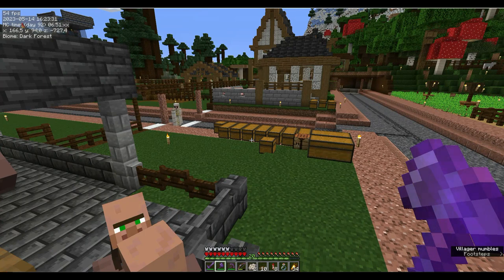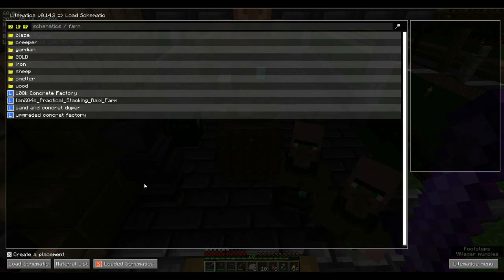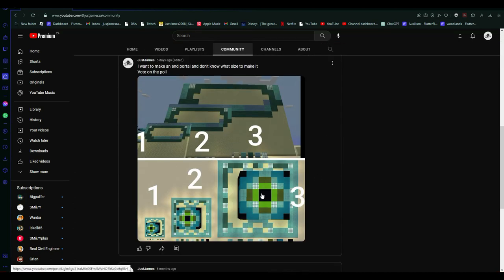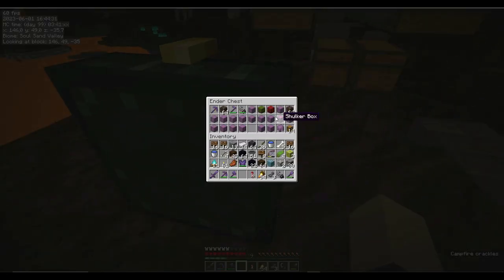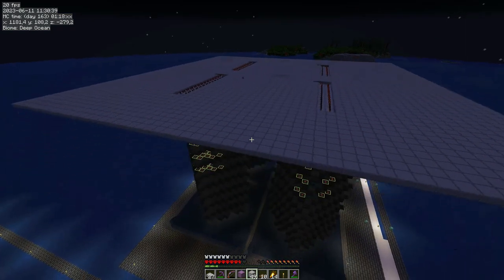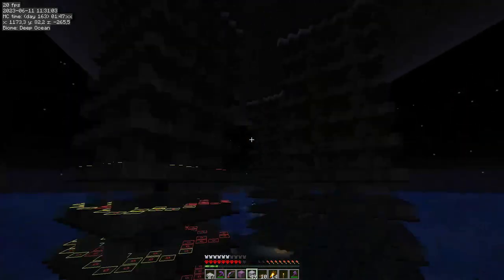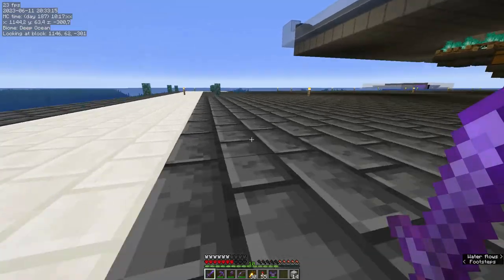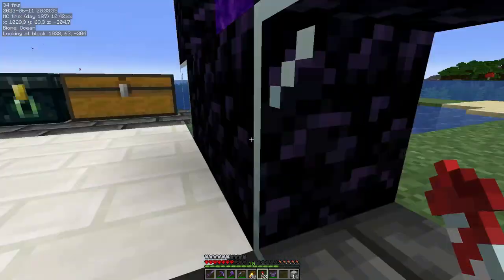Industrial district start | ep 10 | Hardcore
This video we get a star on our industrial district